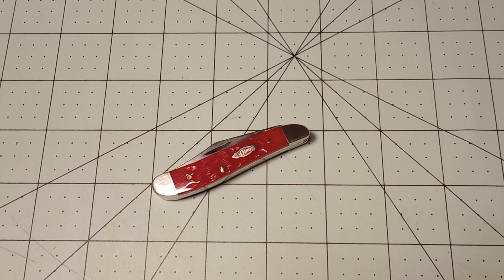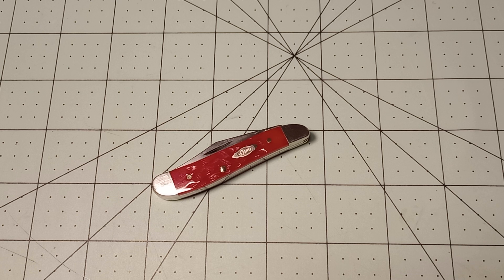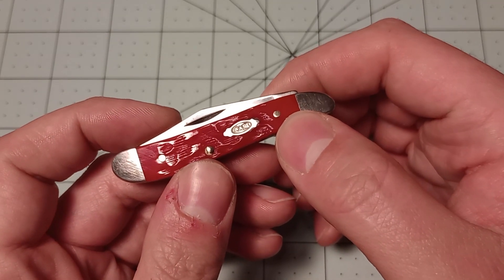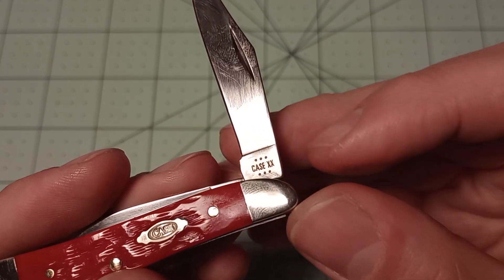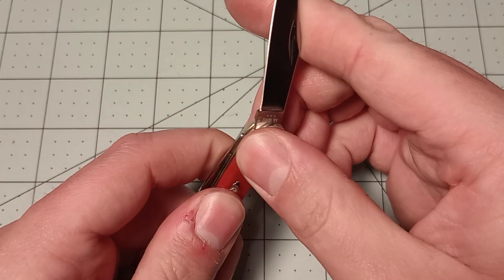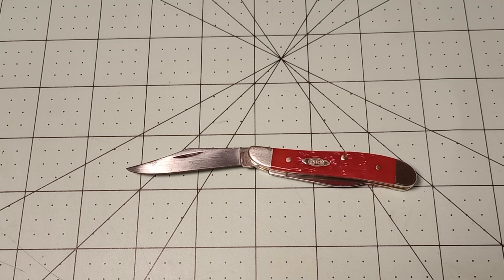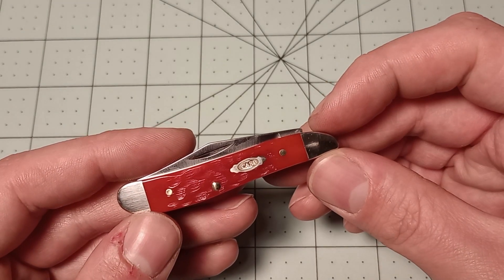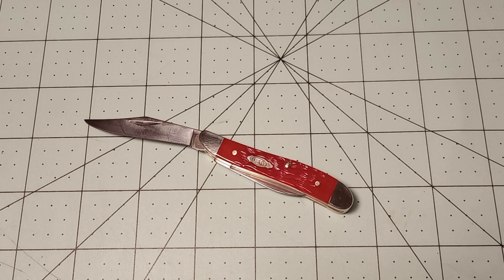Case Peanut Red Jigged Bone and Carbon Steel